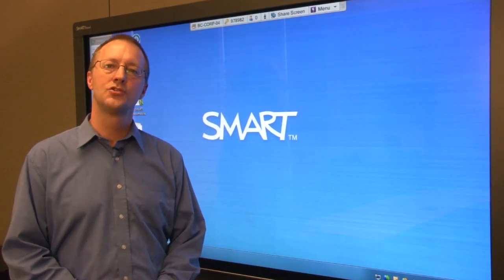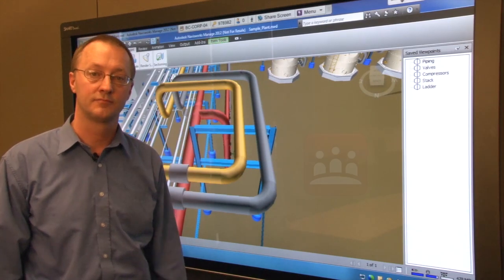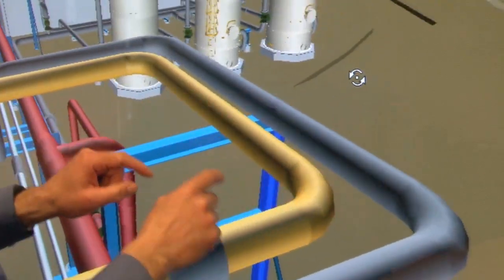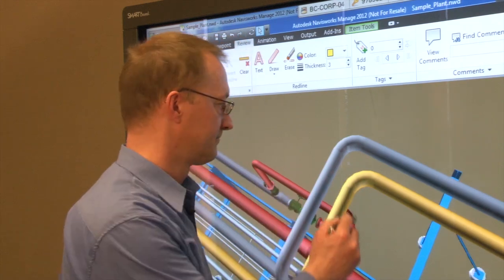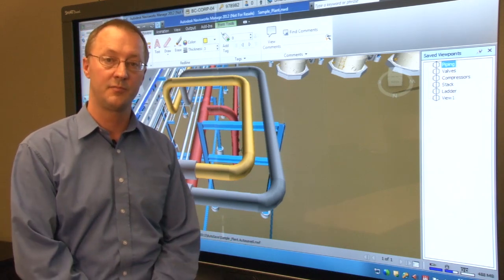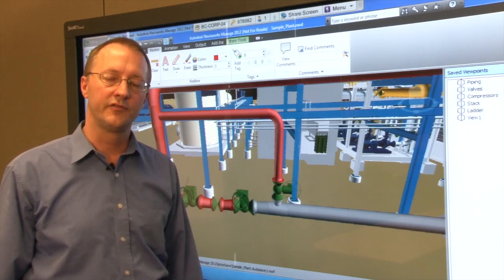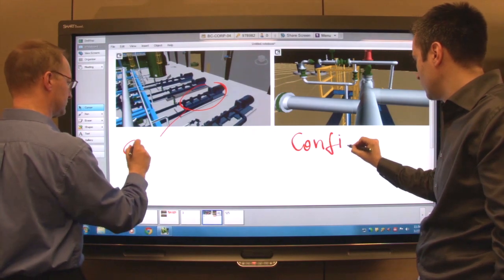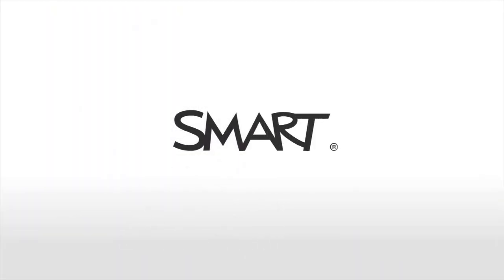SMART Board Integration with Autodesk Navisworks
Andy Ebbern demonstrates how Autodesk Navisworks users can now interact with 3D models on a SMART Board interactive flat panel display.